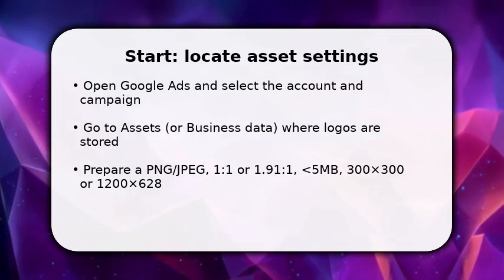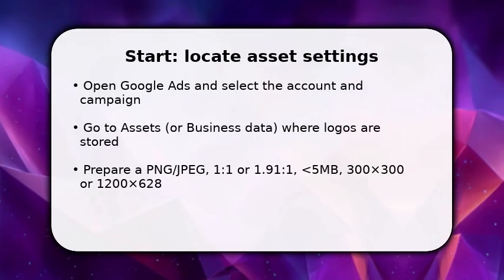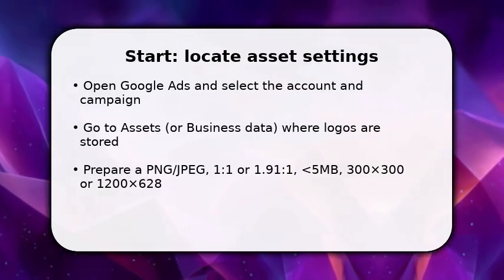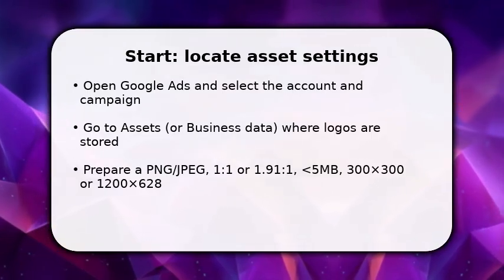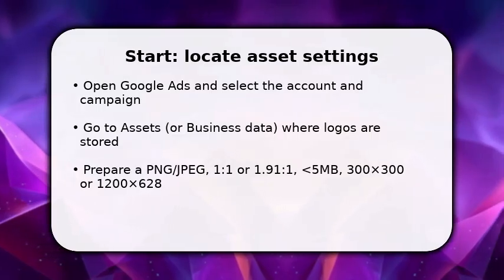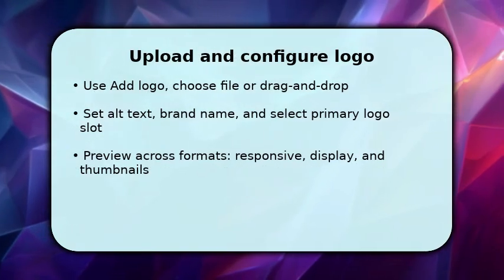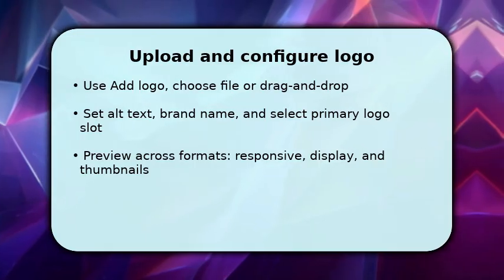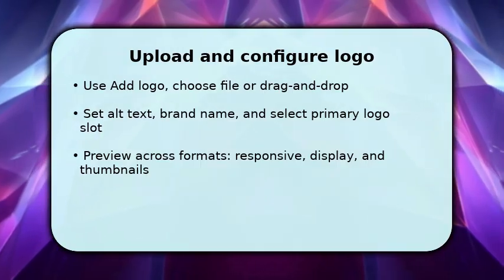How to Change Logo in Google Ads (updated)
How to Change Logo in Google Ads (updated) | 🔒 Surfshark VPN Deal — Stay private and secure. $1.99/mo + 3 Months Free ▸

Discover the step-by-step process of updating your logo in Google Ads to ensure brand consistency and effectiveness. This video guides you through selecting a new design, implementing changes across various ad formats, monitoring performance impacts, and troubleshooting common issues.

change logo google ads, update advertising visual identity, brand consistency in Google Ads, logo update process for campaigns, monitoring after changing a brand element on GA